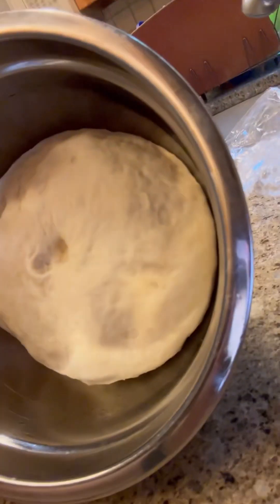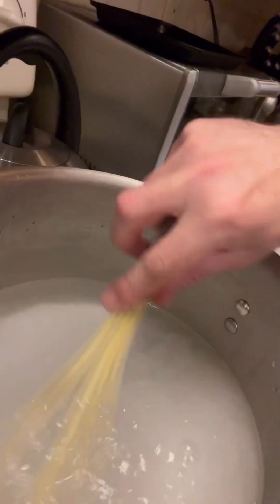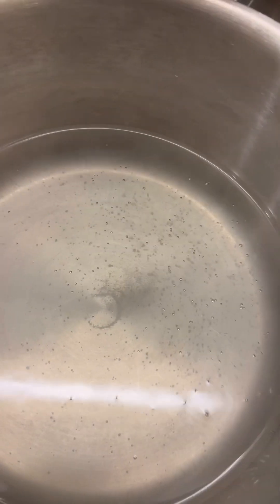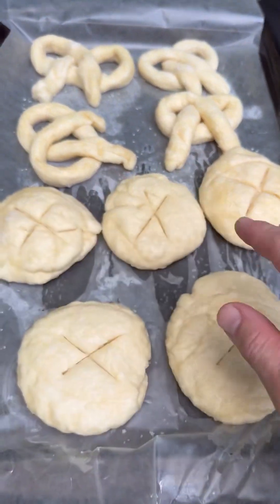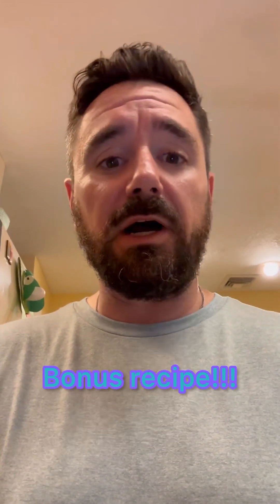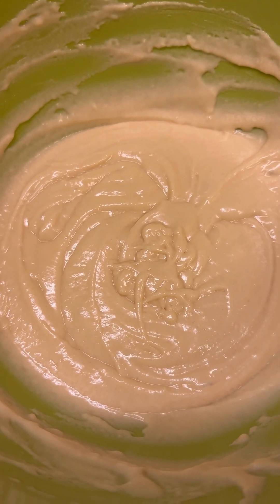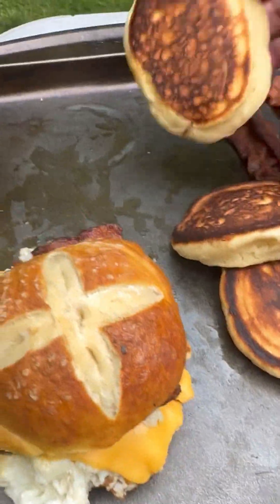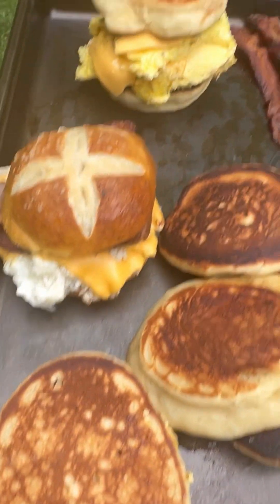BearzapperBBQ's Ultimate McGriddles (Pretzel Bun breakfast sandwiches, too!)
Welcome to BearzapperBBQ’s Ultimate McGriddles Recipe: A Foolproof Guide to Breakfast Bliss! In this video, we are going to show you how to make the perfect McGriddles at home, ensuring a mouthwatering breakfast experience like no other. Whether you're a novice in the kitchen or an experienced cook, this step-by-step guide is designed to help you master the art of creating these delectable treats. Get ready to indulge in the magical combination of sweet maple-infused pancakes, savory sausage, melted cheese, and a touch of buttery deliciousness! In this comprehensive tutorial, I will share my tried-and-true tips, secret ingredients, and techniques that will take your homemade McGriddles to the next level. We'll dive into the details of crafting fluffy and golden pancakes, cooking the flavorful sausage to perfection, and assembling these heavenly sandwiches with precision. If you've ever wondered how to replicate the iconic taste of McDonald's McGriddles in the comfort of your own kitchen, this video has got you covered! Join us on this culinary adventure as we explore the best ingredients to use, alternative options for dietary preferences, and additional toppings to elevate your McGriddles to gourmet status. I will also provide insights into customizing the recipe to cater to your tastes, making it a versatile option for everyone in the family. Prepare to impress your loved ones with an unforgettable breakfast that will have them begging for more! So, grab your apron, crank up your griddle, and let's embark on this journey towards breakfast perfection with BearzapperBBQ’s Ultimate McGriddles Recipe!

Pretzel/Pretzel Buns Recipe
Ingredients:
1 3/4 cups (397g) water warm
2 tablespoons (28g) unsalted butter
3/4 teaspoon salt
4 1/2 cups (540g) King Arthur Unbleached Bread Flour
1/4 cup (28g) King Arthur Baker's Special Dry Milk or nonfat dry milk
2 teaspoons instant yeast
pretzel salt or coarse salt e.g. Sel Gris
2 quarts (1814g) water
1 tablespoon (18g) salt
1/4 cup (57g) baking soda
1)Mix together Water, Butter, Salt, Flour, Nonfat dry milk, and instant yeast. Knead dough on counter or workspace until a smooth, slightly sticky dough forms
2)Allow the dough to rise in a greased bowl for 1 hour, until doubled in size.
3)Gently deflate the dough and cut into 10 pieces. Shape each piece into a ball, then press down with your palm so it flattens to 3" or so.
4)Pre-heat your Big Green Egg or oven. If using the oven, grease a baking sheet or parchment paper. Bring the water, salt, and baking soda to a boil.
5)Place the flattened buns (or if you are making regular pretzels, shape them however you'd like) 5 at a time into the boiling water mixture. Let it boil for 30 seconds, then flip and let the second side boil for 30 seconds. Remove using a slotted spoon to the greased baking sheet.
6) Sprinkle coarse salt on the pretzels and buns. With the buns, use a sharp knife to gently cut an "X" in the top.
7) Bake the pretzel buns for about 20 minutes or until they are deep brown. Remove and enjoy!

McGriddles Recipe:
Incredients:
1 lb. ground breakfast sausage (0r 4 sausage patties)
6 eggs
1 cup (200ml) whole milk
4 tbsp. softened butter
Salt and pepper
1 ¼ cups (160g) flour
⅔ cup (150ml) milk
2 7/8 tbsps. (40g) melted butter
1 egg
1 1/2 tsp. baking powder
2 tbsp. maple syrup
1/2 tsp. salt
6 slices of crispy bacon
4 slices American cheese
1)Cook your bacon and sausage in a skillet or griddle.
2)Place the eggs in a medium sized bowl and whisk with milk to make fluffy eggs. Add the eggs to a buttered pan or griddle. You can scramble or make them into omelet style by flipping the eggs and folding into a square. Add your American cheese on top.
3)Combine the dry ingredients - flour, baking powder and salt in a large bowl. Add milk, egg, butter and maple syrup.
4)Mix until smooth. Butter your griddle and drop hockey puck sized batter onto griddle to cook. Give it a minute or two and flip.
5) Assemble and enjoy!